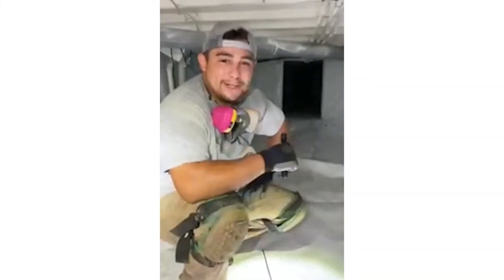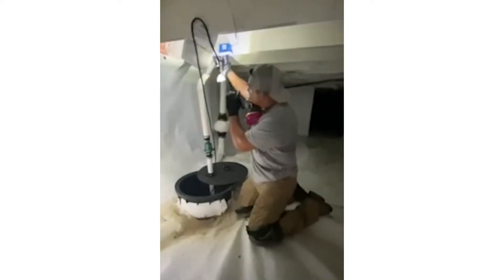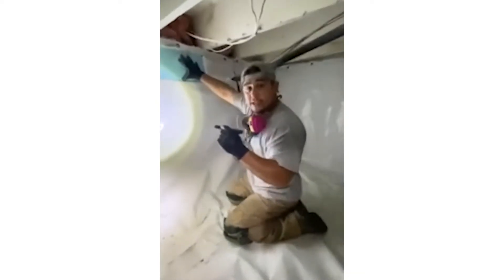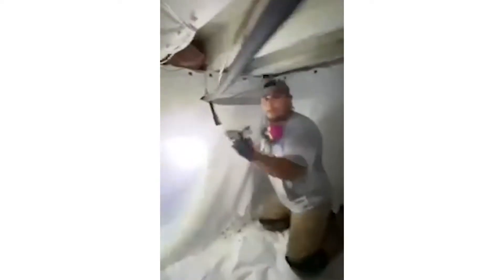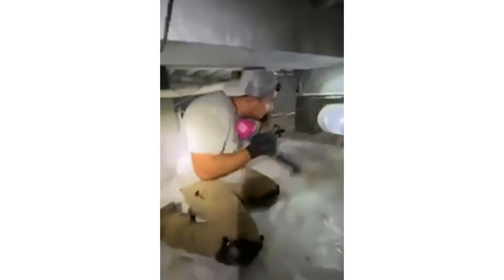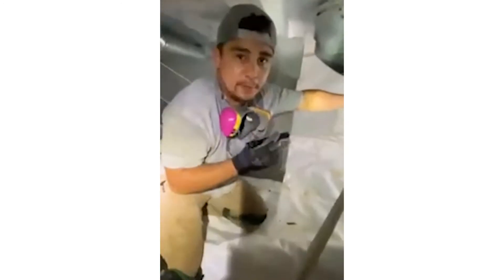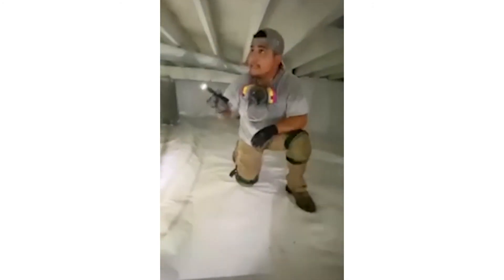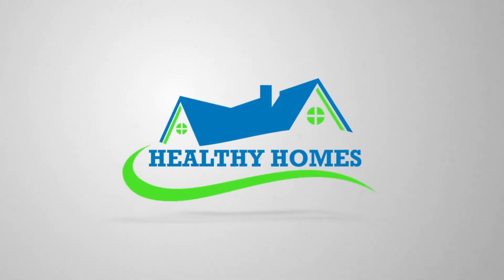What We Look for in a Crawlspace Inspection | Healthy Homes LLC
You know the creepy area under your floor? The one that you have to crouch to get into and try to avoid at all costs? Well, that’s your crawlspace and it’s an area of your home you can’t afford to ignore.

Your home’s crawlspace can be the source of all kinds of stuff. If it isn’t properly sealed, you could have moisture, condensation, mold, and sometimes dead critters. If it’s been a while since you’ve poked around in there, it may be a good time to inspect it. You can give us a call, or run through some of the areas we at Healthy Homes check for potential problems.